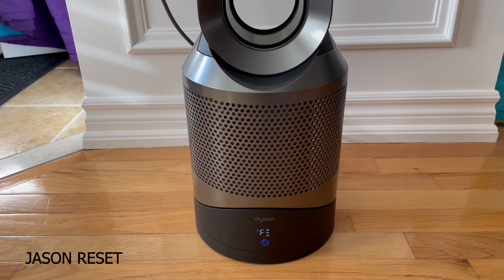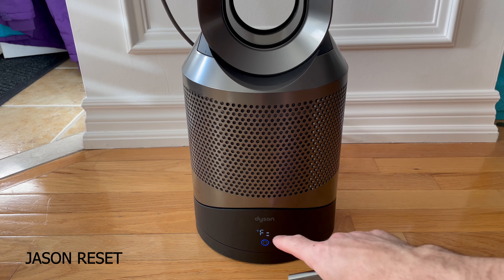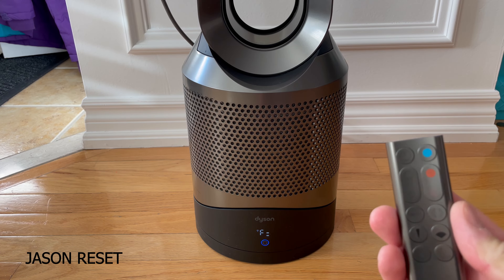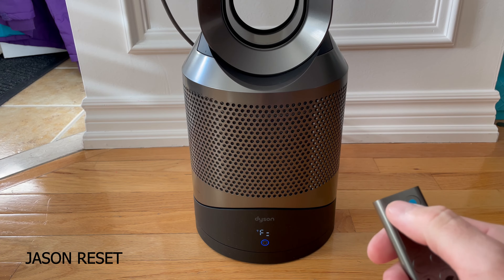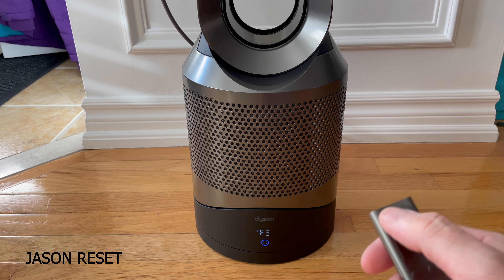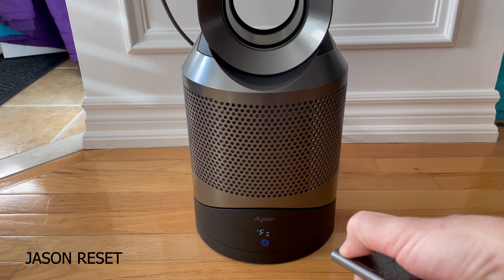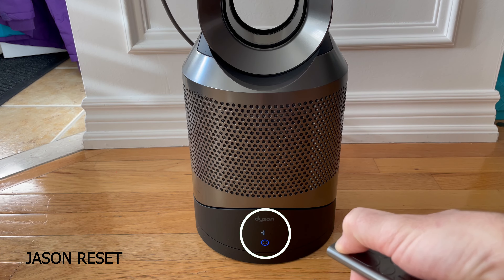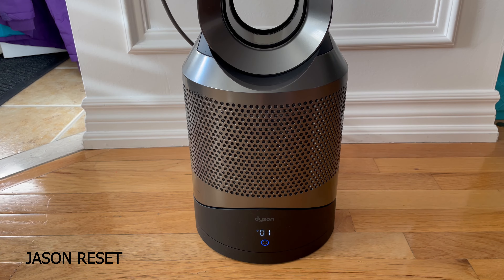How To Reset The Dyson Air Filter - Clear the "F"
In this video I will show you how to clear the "F" on the Dyson fan.

Dyson Fans
Dyson Filters